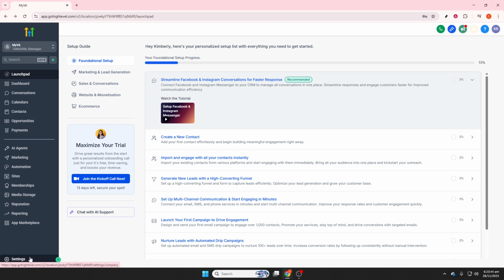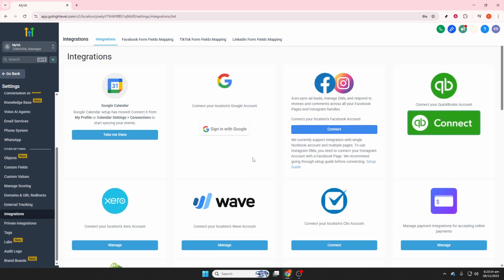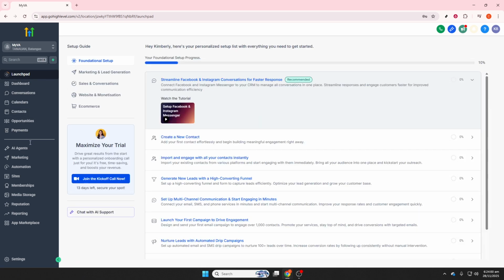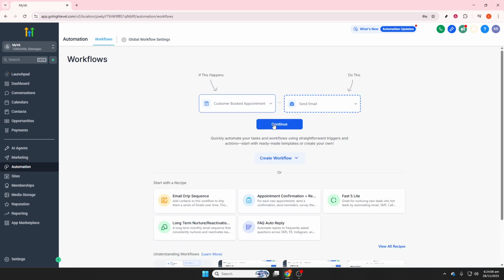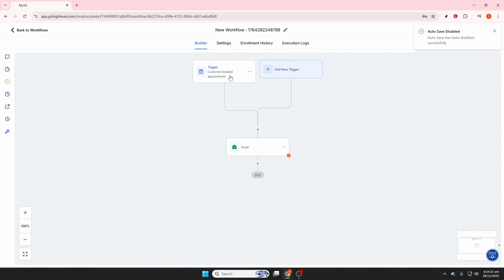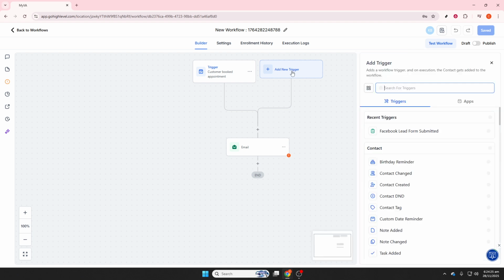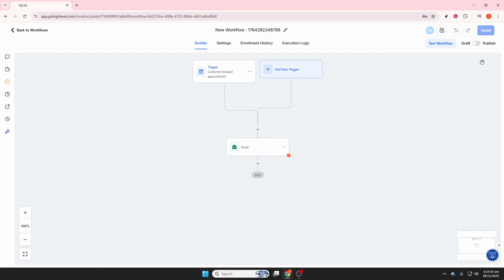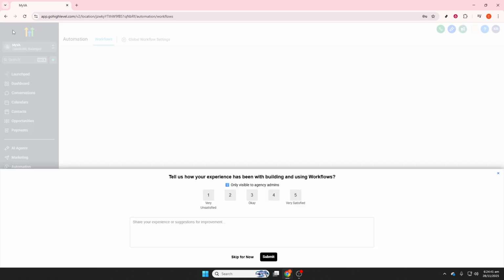How To Send An Opportunity From Gmail To GoHighLevel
Stop manually copying lead details from your inbox! 📧 This step-by-step tutorial shows you exactly How To Send An Opportunity From Gmail Directly To Your GoHighLevel Pipeline, ensuring instant lead tracking and zero manual data entry.

Automating this connection is crucial for scaling your sales operation. We walk you through setting up a trigger (usually based on a specific subject line or sender) that automatically creates a new Opportunity in your GHL pipeline and updates the contact record. Never miss a hot lead again!